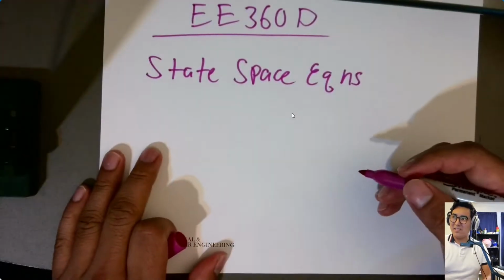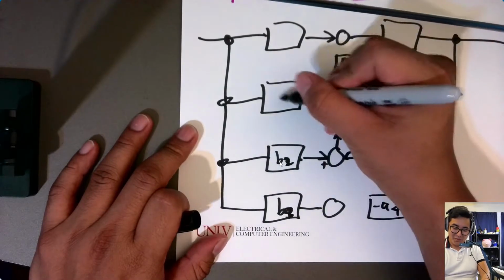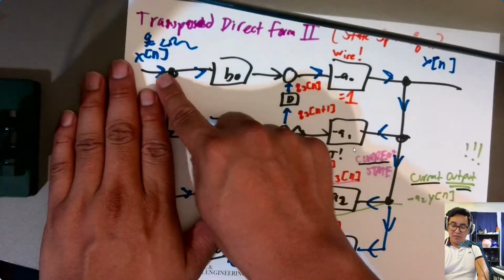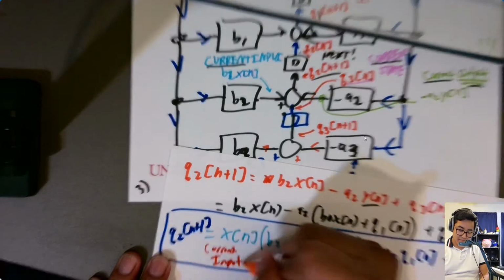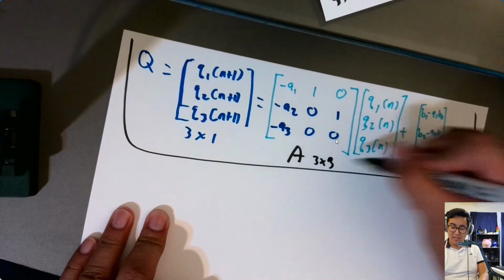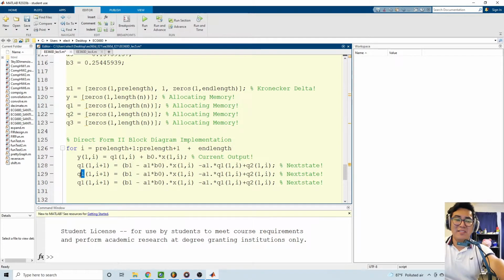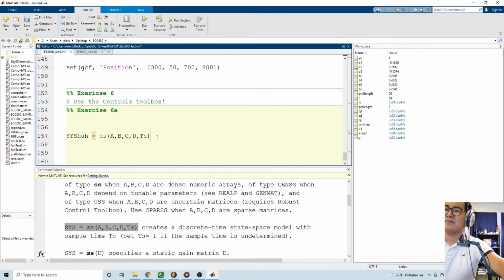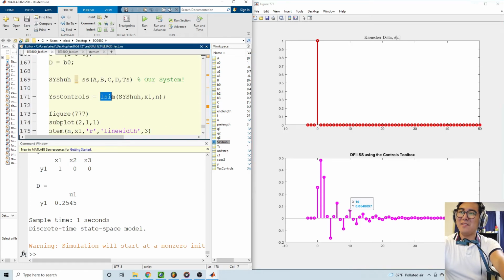EE360D [F21] State Space Equations - Signals & Systems I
Discuss State Space Equations, implementation in MATLAB

EE360D - Signals & Systems I Discussion is a class offered at UNLV for electrical engineering students.